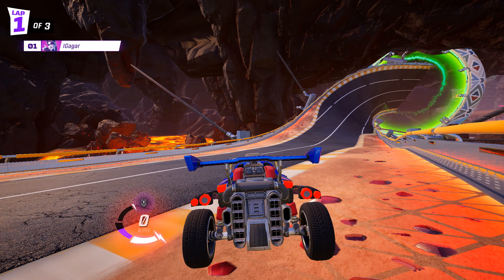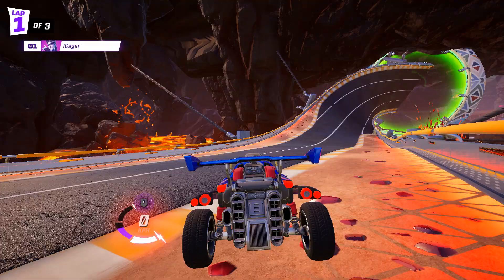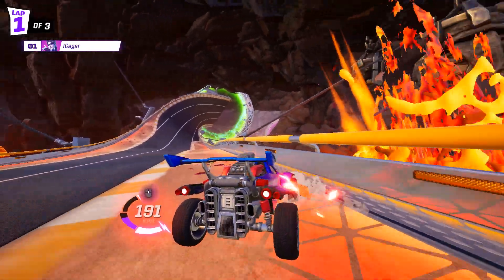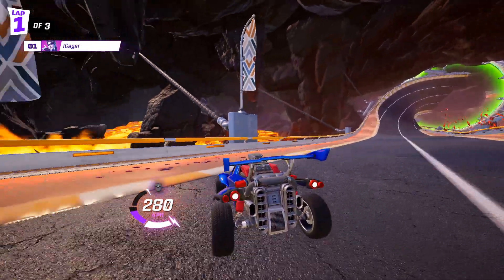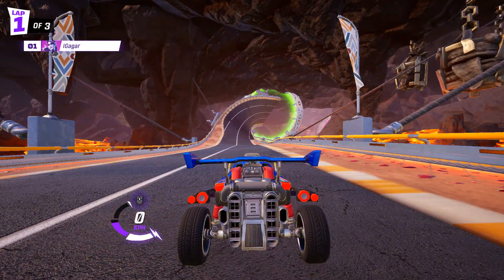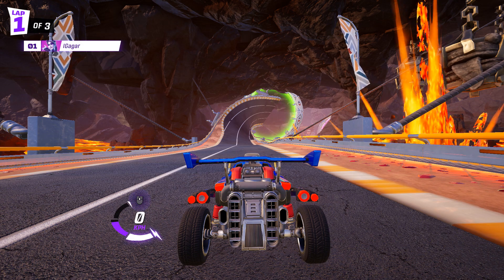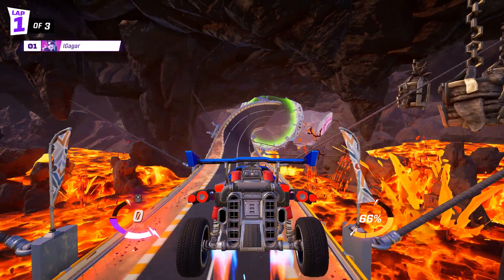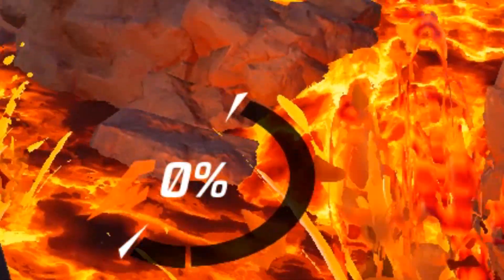Finish races after using 300% Underthrust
Finish races after using 300% Underthrust || Fortnite Rocket Racing Quests